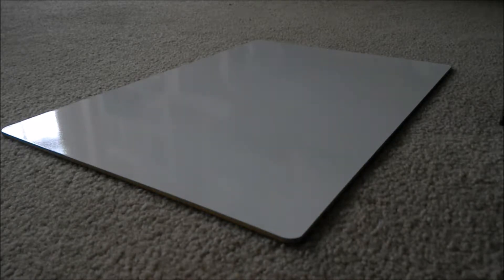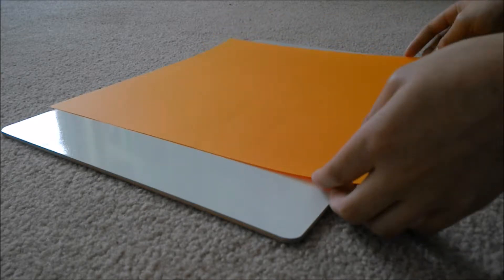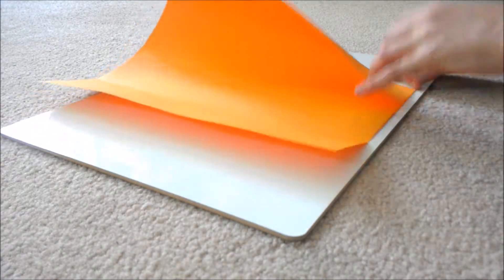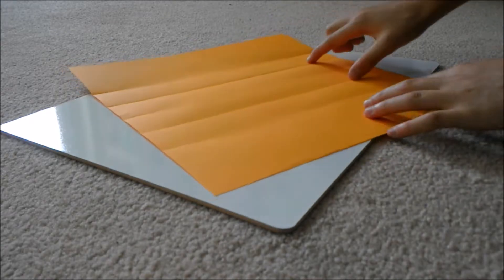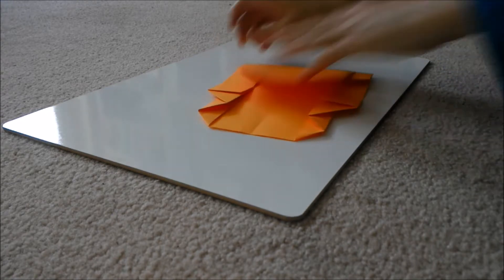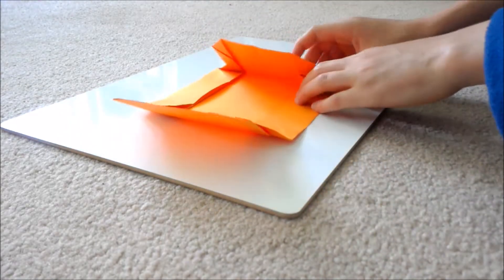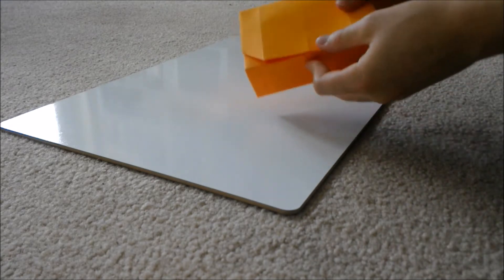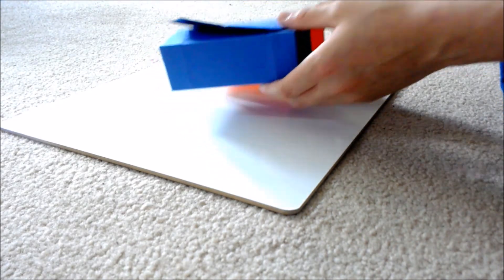Origami Box-In-A-Box Tutorial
Sorry again for the bad lighting, I just didn't want to do another take and waste paper. I will pick a better spot next time.